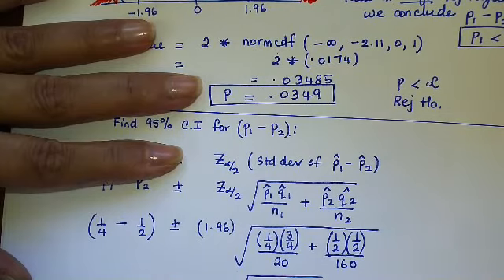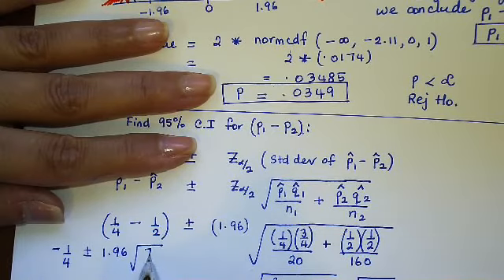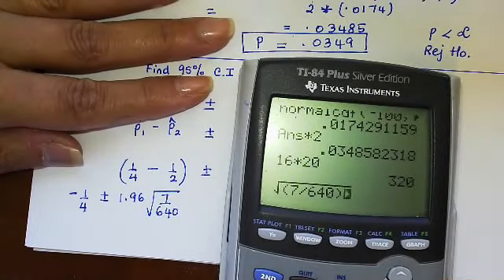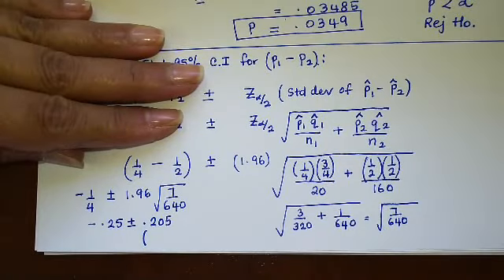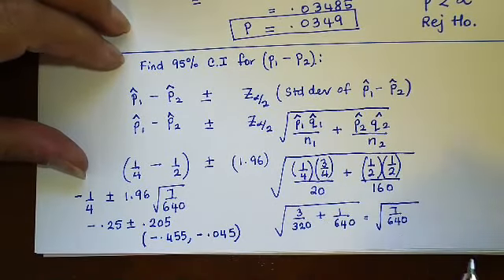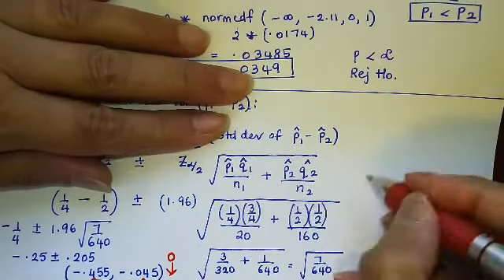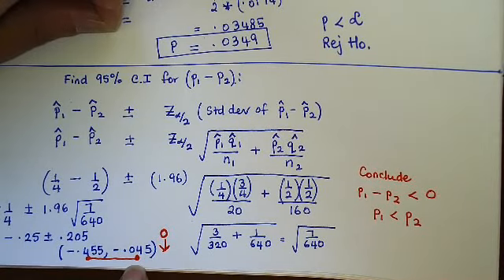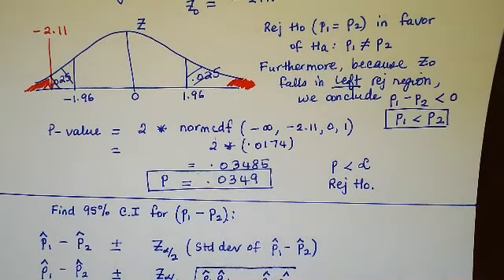Normal Theory_2